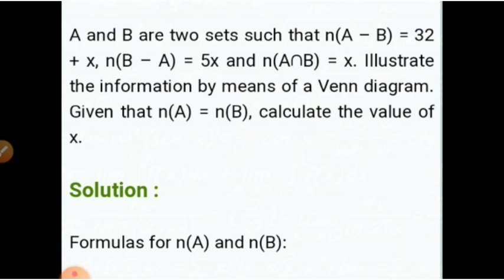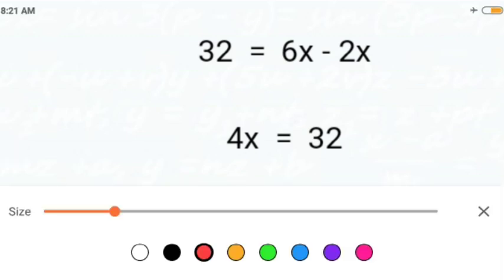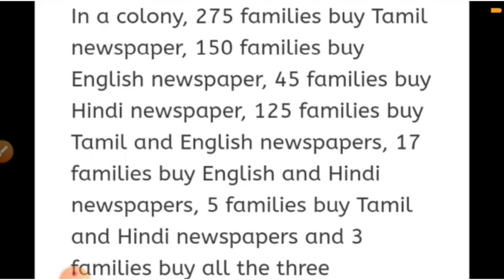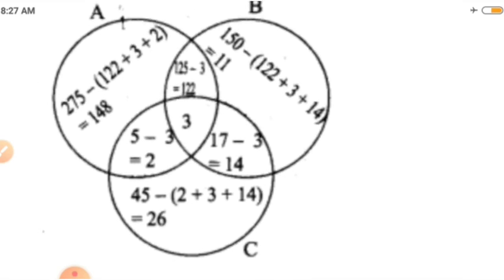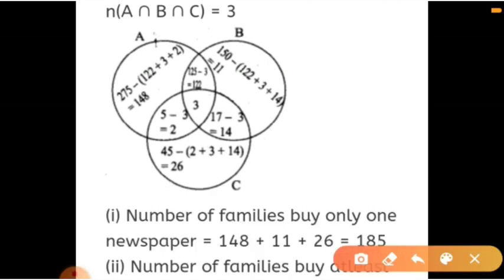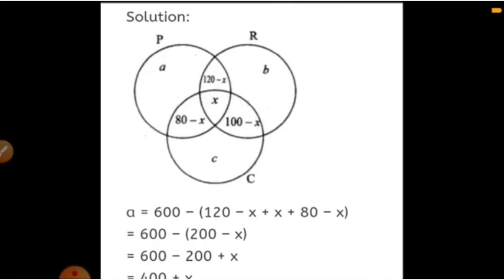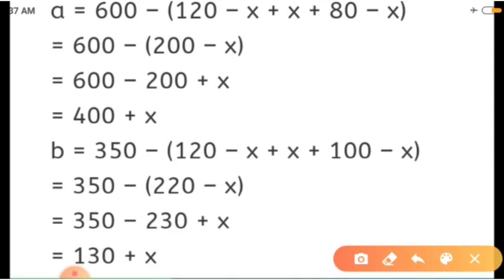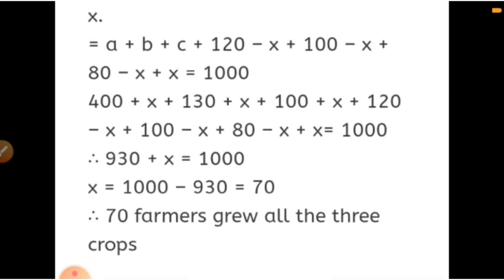IDEAL & ADHARSH GRADE IX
Class :9
Subject :Maths
Chapter:Set Language
Exercise :1.6(3)